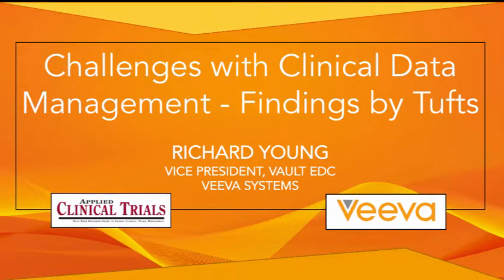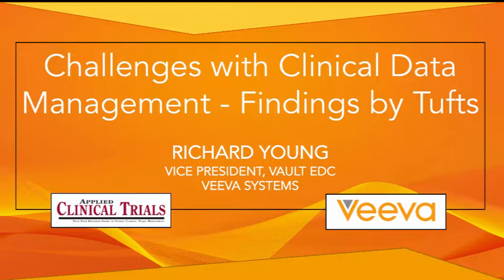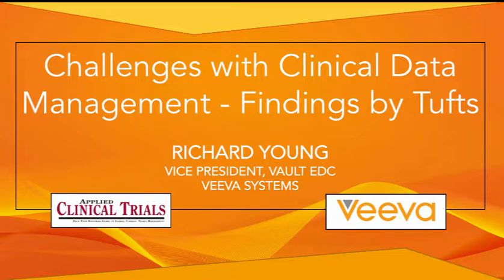Challenges with Clinical Data Management: Findings by Tufts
Hear research from Tufts on the eClinical landscape, including the biggest causes of database build delays, and how sponsor and CRO cycle times compare for database build, data entry, and database lock.